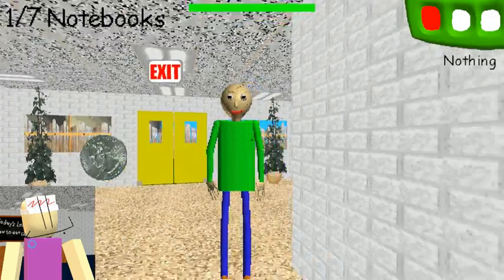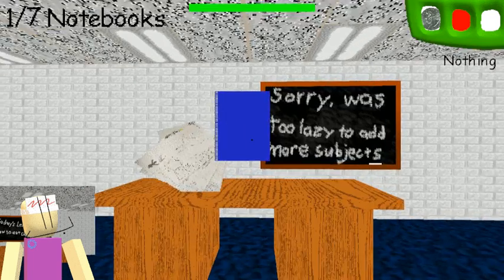baldi moment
funny bald man go brrr